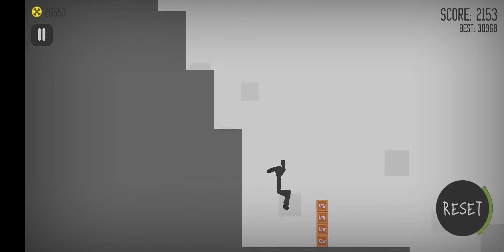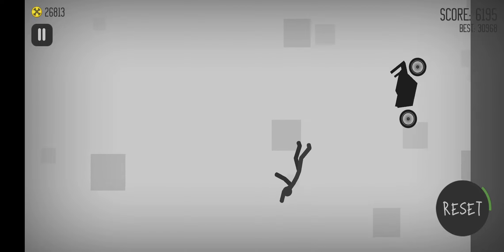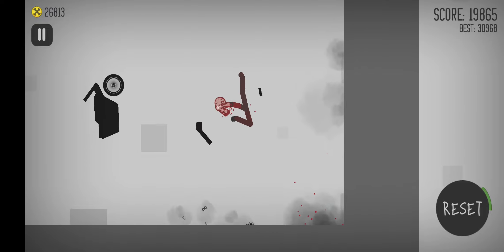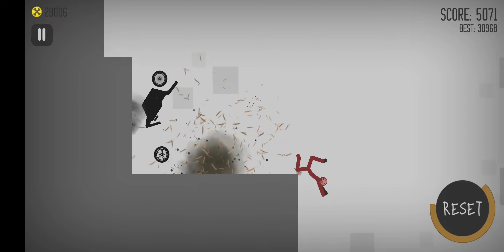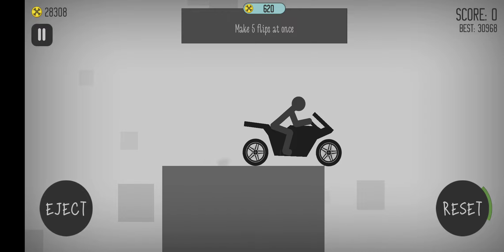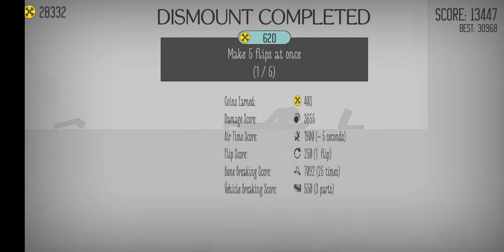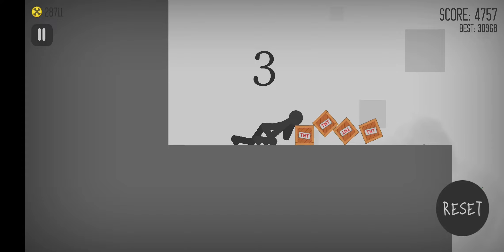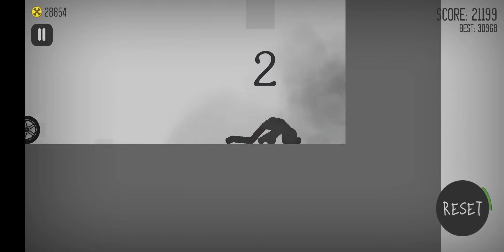Stickman Dismounting Break Me Totally - Big Stairs, Sportbike and TNTs